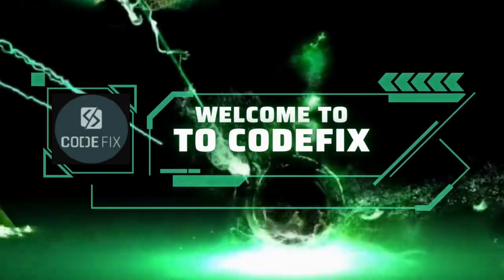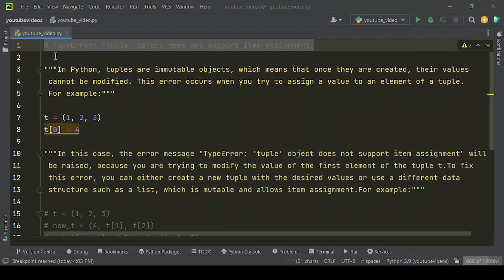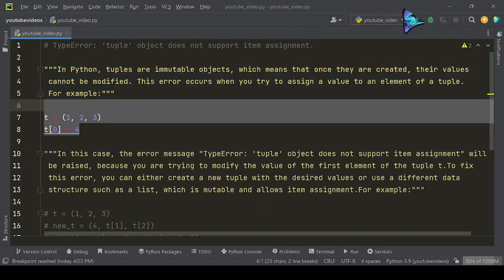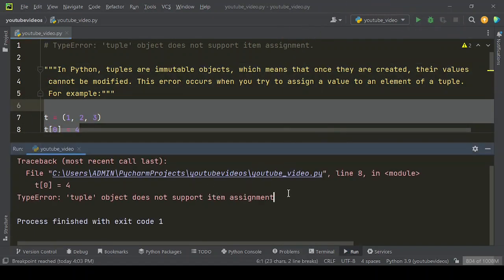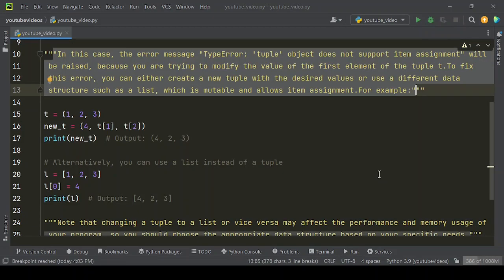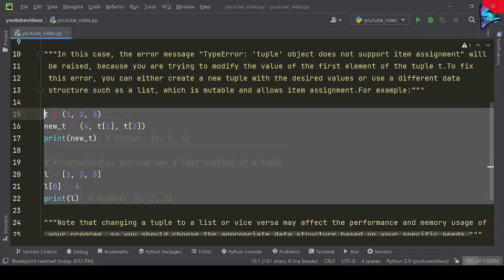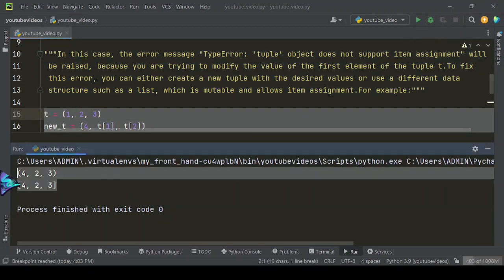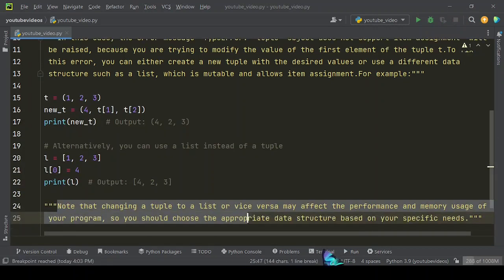Understanding and Resolving the 'TypeError: 'tuple' object does not support item assignment'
Dive into the world of Python programming as we unravel the mystery behind the infamous 'TypeError: 'tuple' object does not support item assignment' error. In this concise video, we'll explore what causes this error, understand why tuples behave differently from lists, and learn effective strategies to resolve it. Whether you're a beginner or an experienced coder, this video will equip you with the knowledge to tackle this common error with confidence. Watch now and take your Python skills to the next level!pythonforbeginners